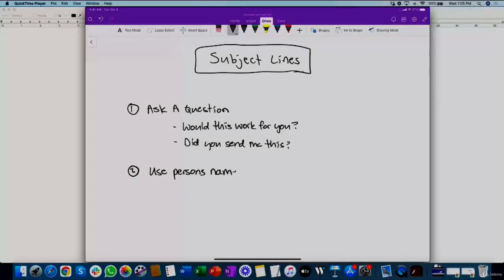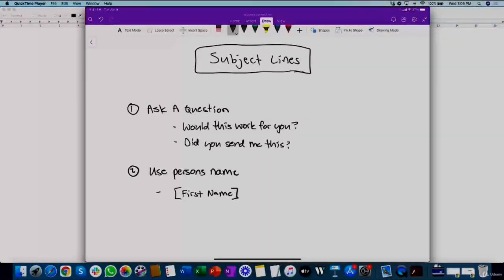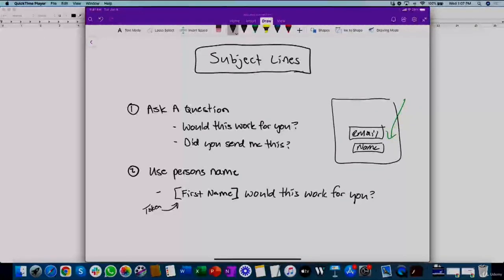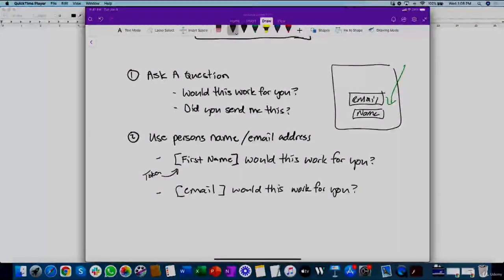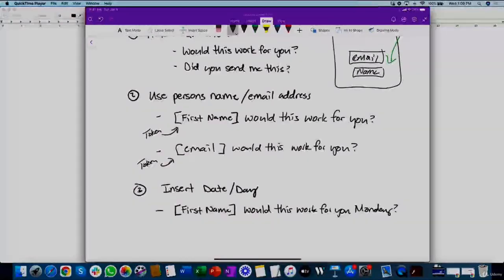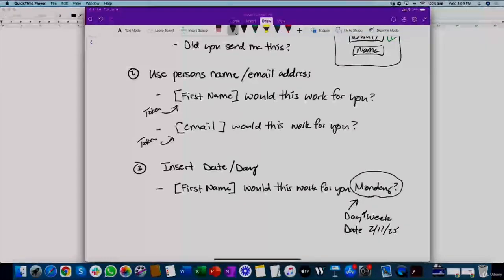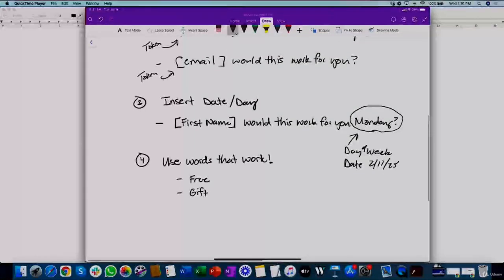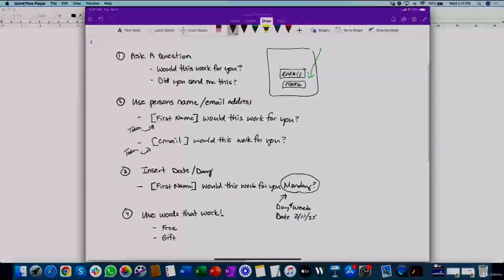Email Marketing Essentials Lectu 6 Email Marketing Essentials Basic Sending Strategies Subject Lines